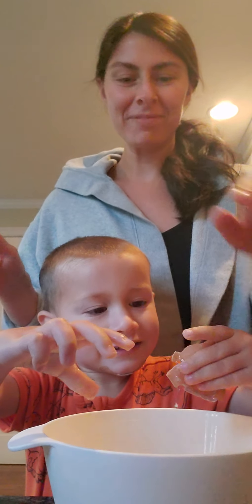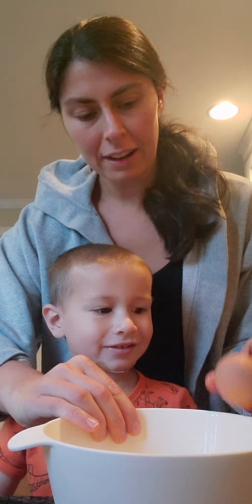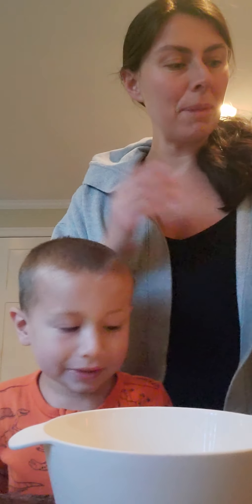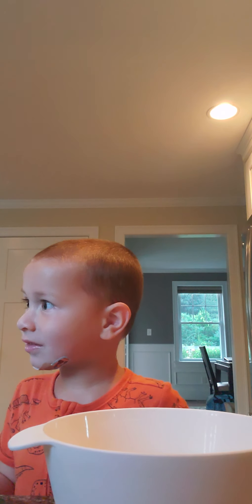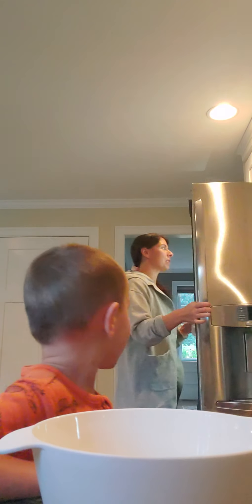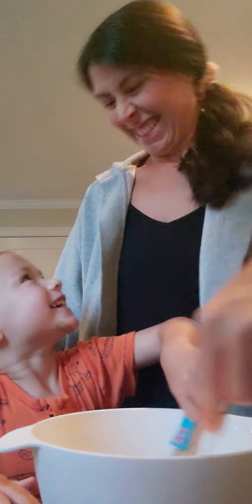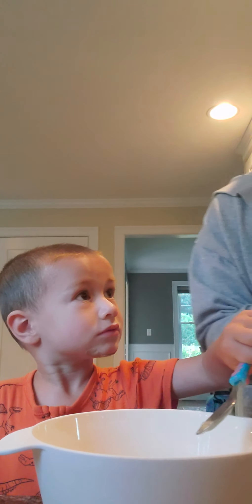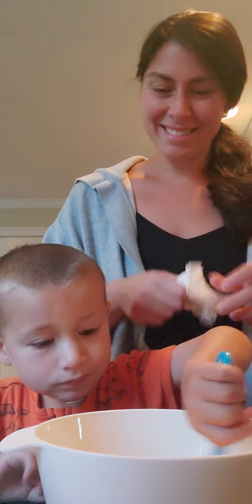Babies in the Kitchen ep. 14: Cracking Eggs with Toddlers 🍳🥚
It's a Charlie double feature! Between splitting his chin and molars, 🥴 he's been waking up so early and so cranky. He's been asking to make videos and help out with breakfast 🥞 so here we are. 🥰

On this cozy, windy morning 🌬 we decided to get messy. Cracking eggs with kids is very similar to the Hulk Smash. 👊🏼 There is no recipe. Just mess. 😁

We paired our eggies with mini bagels and yogurt. Clean plate club for everyone! Enjoy the day. ✌🏼❤